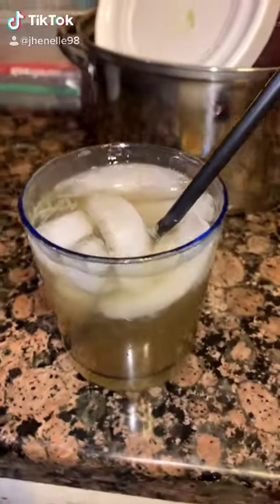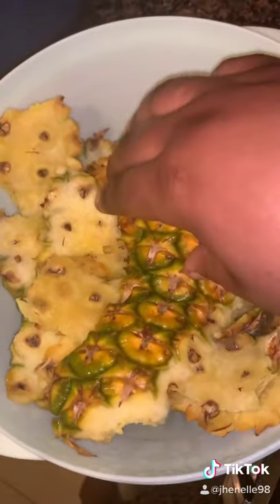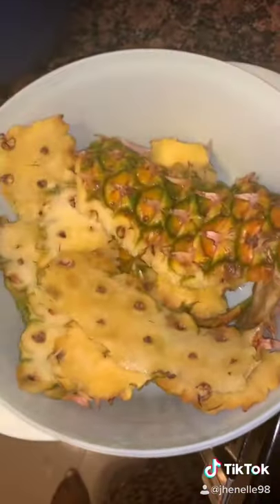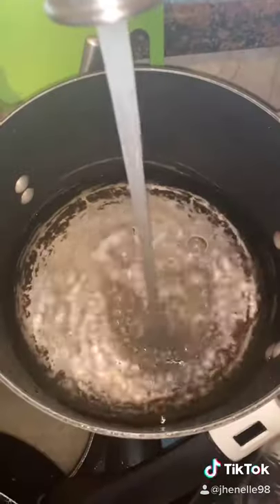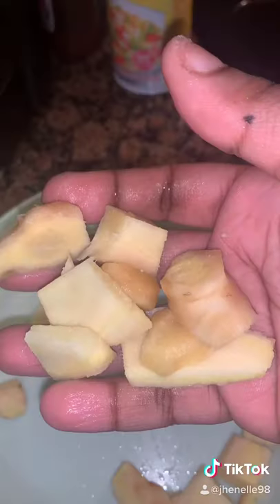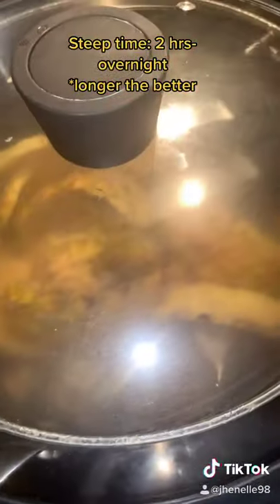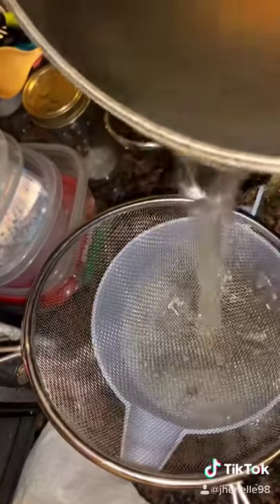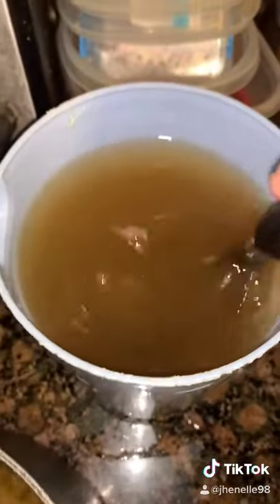Pineapple Peel with Ginger Drink! | TikTok Video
Pineapple Peel with Ginger Drink!